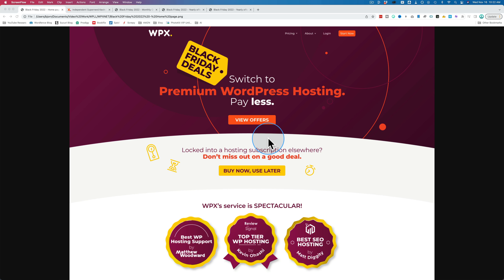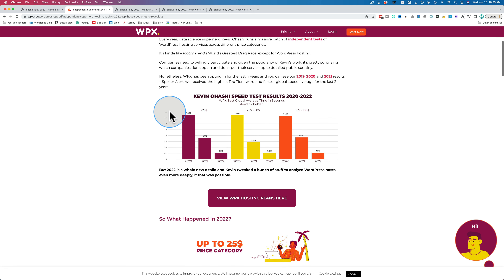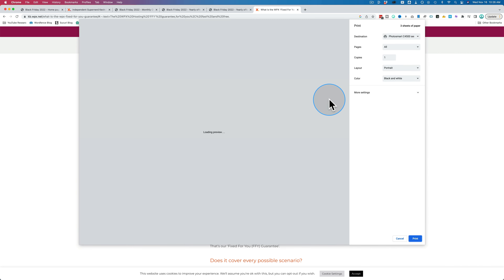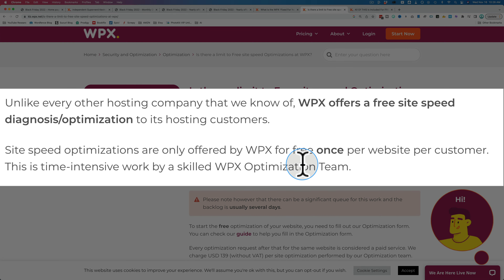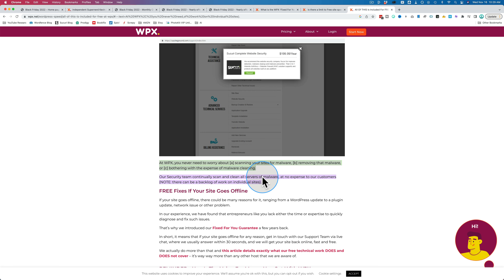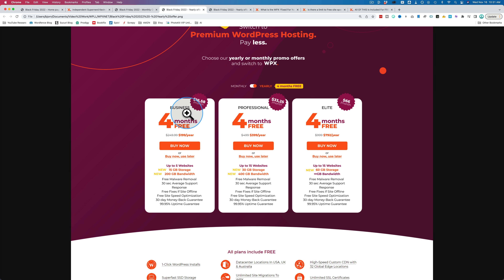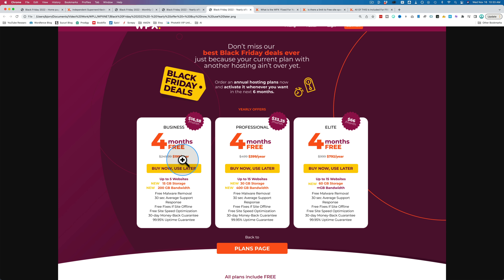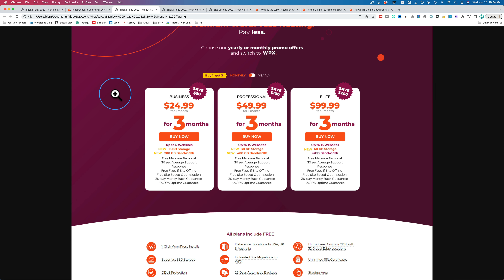Find the Perfect Managed Hosting Plan for Your Business - Special Black Friday deal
It's that time of year again! Black Friday is here, and that means managed hosting deals galore. Watch this video to see one of the best managed hosting deals for Black Friday 2022. So don't wait, watch the video now and take advantage of these amazing deals before they're gone!